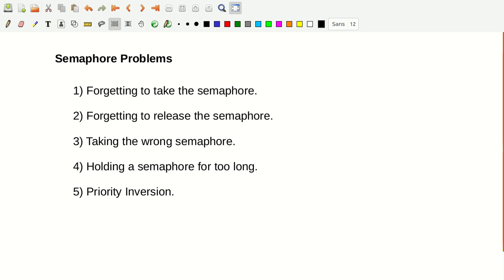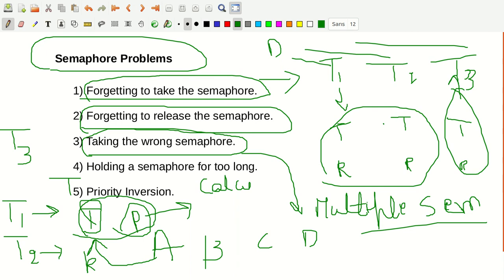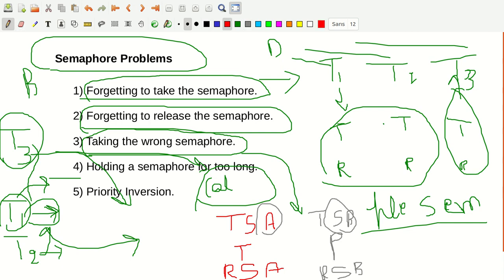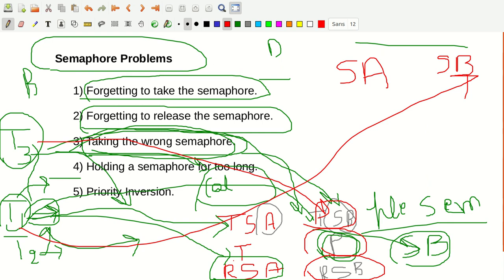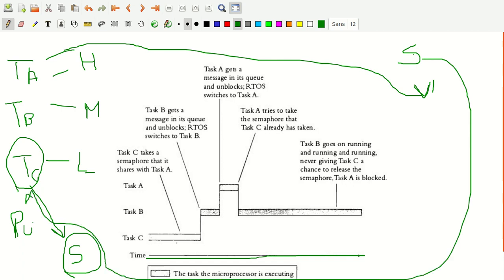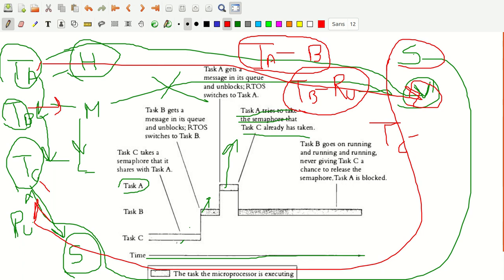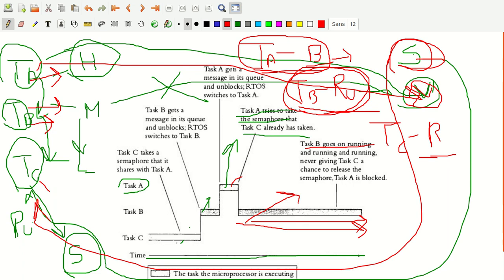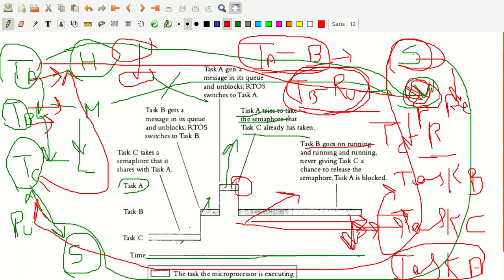Semaphore Problems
Problems associated with using semaphore technique